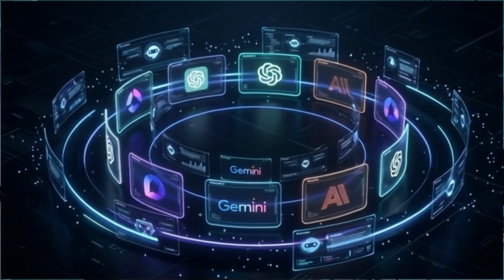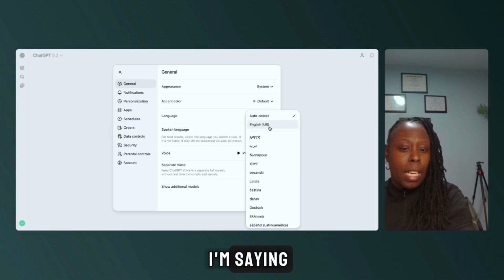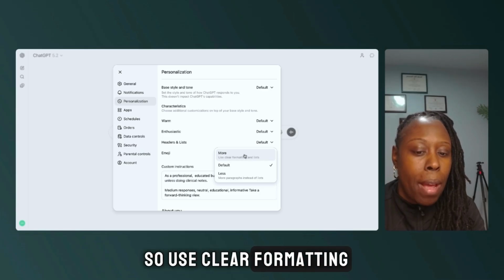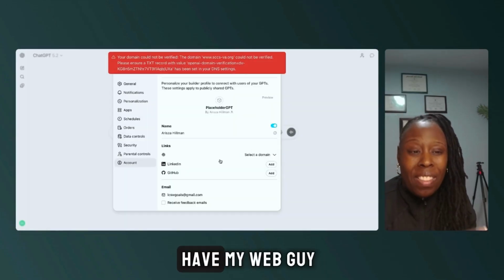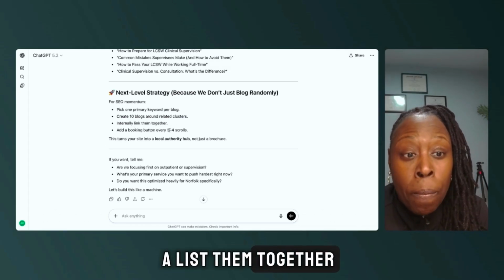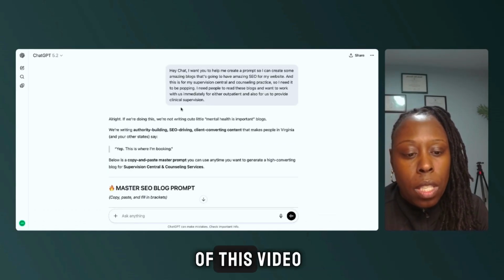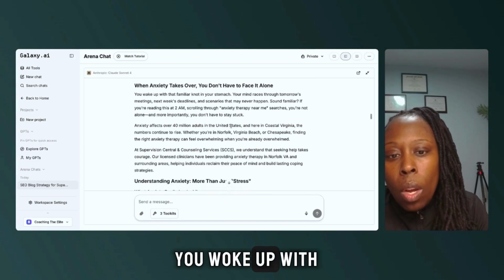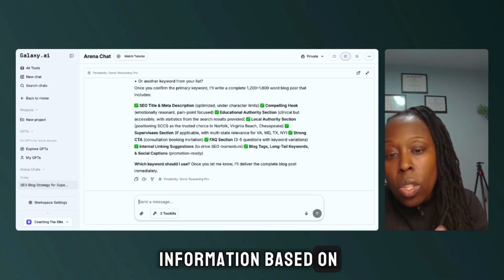ChatGPT for USA Therapists: Save 10+ Hours Weekly on Documentation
How Therapists Use ChatGPT-
If your documentation is eating your evenings, this one's for you. In this video, I walk you through exactly how I use ChatGPT to streamline my private practice workflow — from setting up personalization so it already knows you, to building powerful prompts and running them through multiple AI tools at once.
Whether you're a therapist just starting out or an established practice owner looking to scale, this is your beginner-friendly breakdown of the AI tools that are saving me hours every single week.
🔥 What you'll learn:
→ How to properly set up ChatGPT's personalization settings
→ Why prompting matters (and how to get ChatGPT to write your prompts FOR you)
→ How to run one prompt through Claude, Gemini & Perplexity simultaneously using Galaxy AI
→ The voice feature walkthrough with "Spruce"
→ Why mental health professionals must stop avoiding AI
📌 Tools mentioned:
→ ChatGPT Plus
→ Claude, Gemini Pro, Perplexity (Sonar Reasoning)
💬 Drop in the comments: Are you using AI in your practice yet? What's holding you back?
👇 Want more AI tools for mental health professionals? Let me know below and I'll keep this series going!
(keywords)
ChatGPT for Therapists: Save 10+ Hours Weekly on Documentation
The ChatGPT Hack Every Therapist Needs to Know
The Real Way Therapists Should Be Using ChatGPT
Therapists Are Using ChatGPT Wrong (Here’s How to Do It Right)

ChatGPT for Therapists 2026 | From Overwhelmed to Efficient
ChatGPT is quickly becoming one of the most powerful AI tools for professionals in many industries. Mental health professionals can also benefit from using AI responsibly to streamline their workflow and focus more on helping clients.
Should You Use ChatGPT For Therapy?
ChatGPT is Everyone's Therapist Now?

0:00 Introduction — AI for Mental Health Professionals
0:52 Sharing Screen & Getting Started
1:13 ChatGPT Models Explained (5.2, Legacy, Auto Mode)
1:55 Settings Overview — Where to Start
2:22 Personalization Settings Walkthrough
3:01 Appearance, Accent Color & Language Settings
4:05 Voice Feature — Meet Spruce
5:00 Notifications & Connected Apps
5:30 Personalization — Teaching ChatGPT Who You Are
7:51 Connecting Gmail, Google Drive & Your Websites
9:30 How to Get ChatGPT to Write Your Prompts For You
12:32 Introducing Galaxy AI — The Chat Arena Feature
13:06 Running Your Prompt Through Claude, Gemini & Perplexity
14:52 Voice Chat Demo with Spruce (Live Example)
17:05 Reviewing the AI-Generated Blog Content
21:18 Choosing the Right AI for the Right Task
21:50 What's Coming Next — Flyers, Thumbnails & More AI Tools
22:01 Why Mental Health Professionals Can't Afford to Ignore AI

Code: ARISZA1MO

👇 DROP A COMMENT: What would YOU include in your employee portal?

Hey, hey, hey. This video is for mental health professionals and entrepreneurs looking to level up quickly using artificial intelligence. I'll show you how to use chat gpt and other ai hacks to improve your practice.